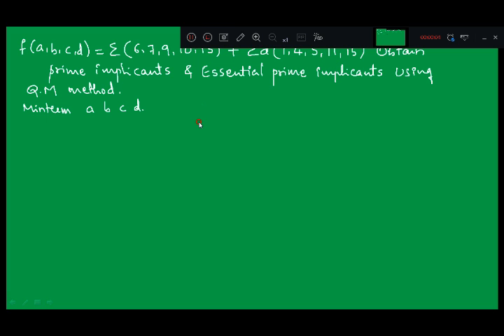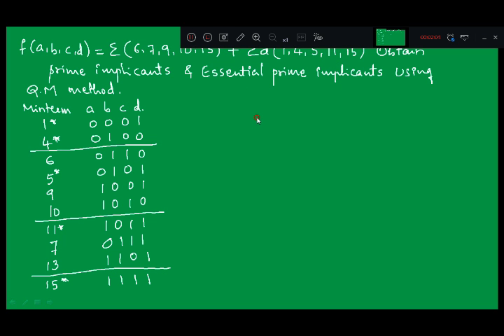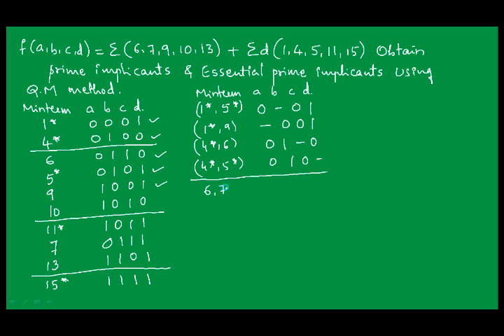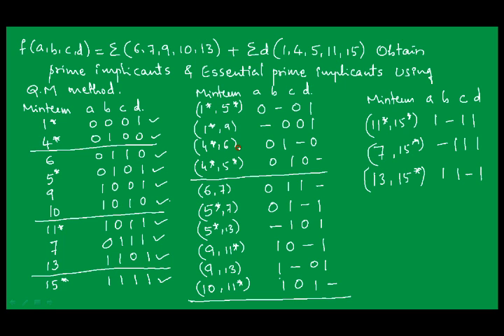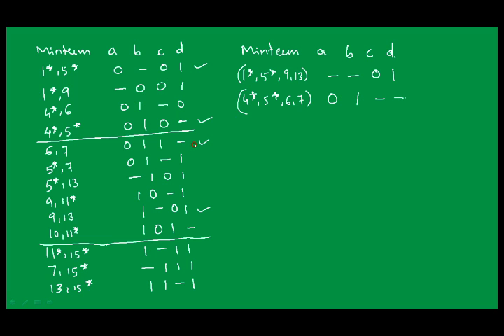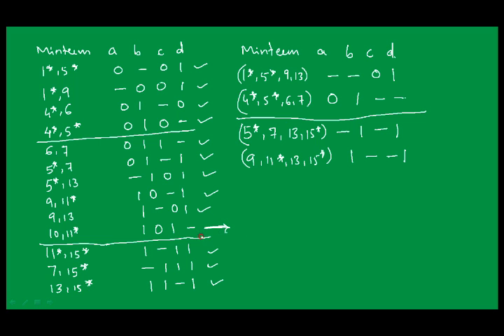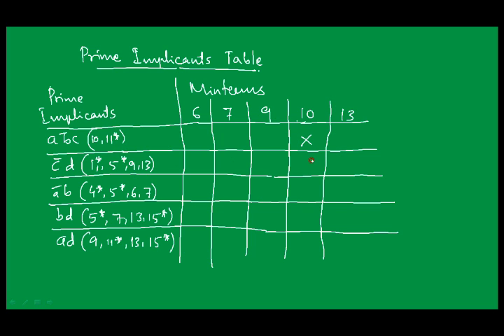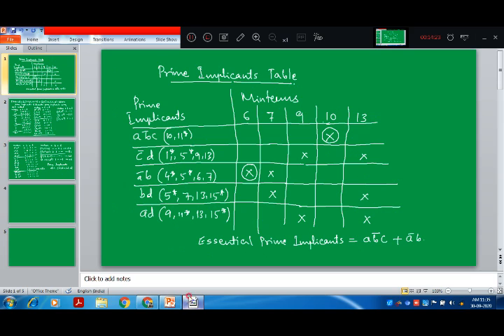QM TRICKY1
The video explains the Tricky part of QM-method.